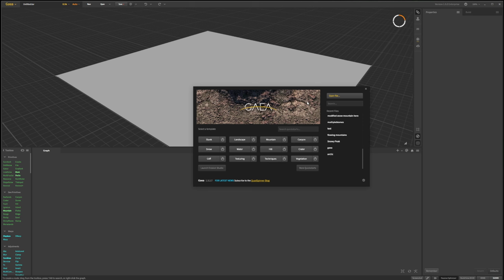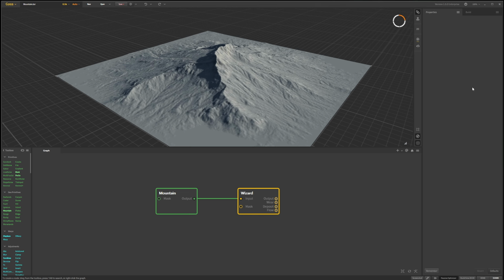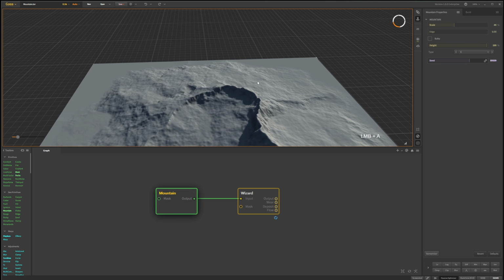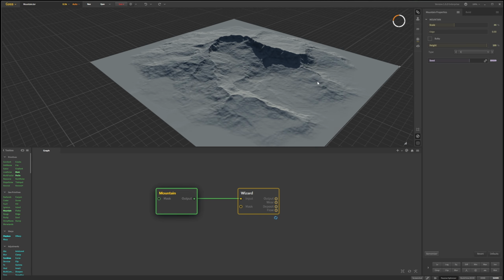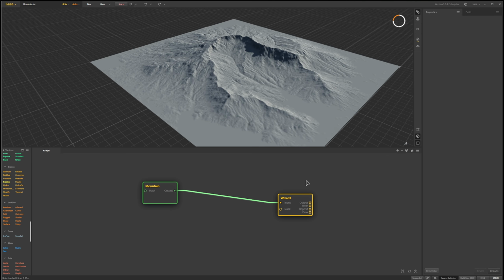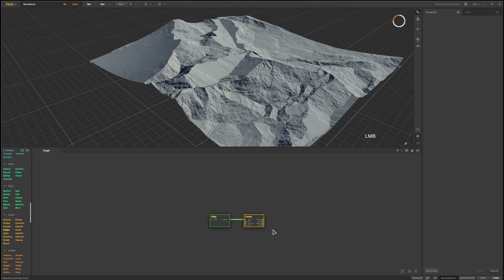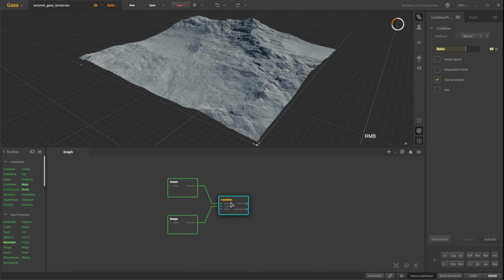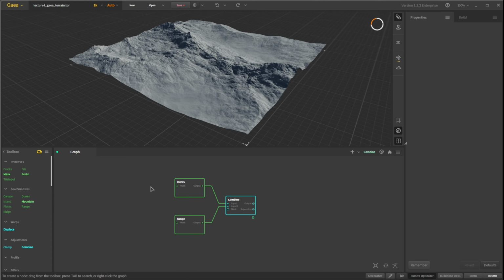c001 L03 user interface - Part 3 of 9